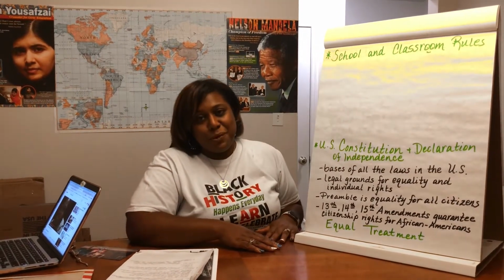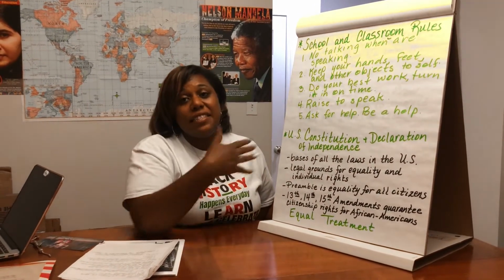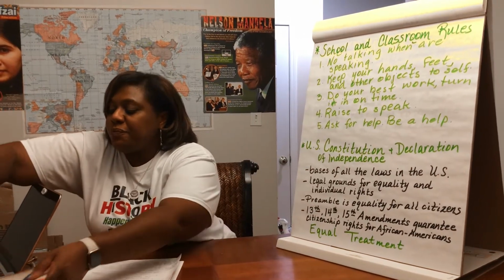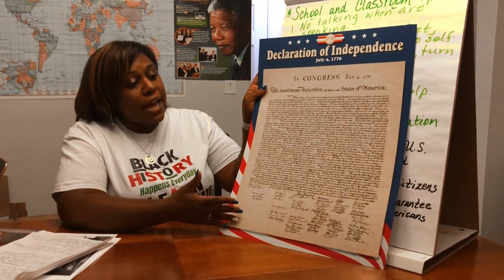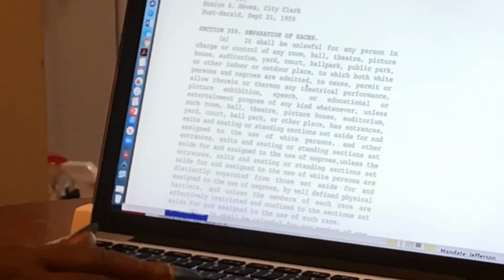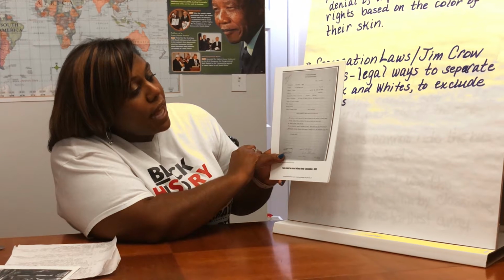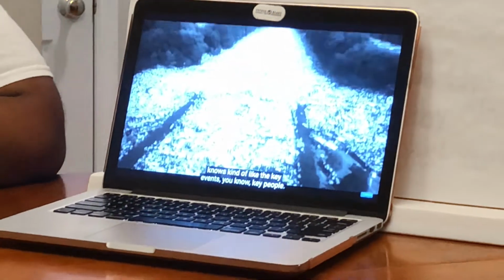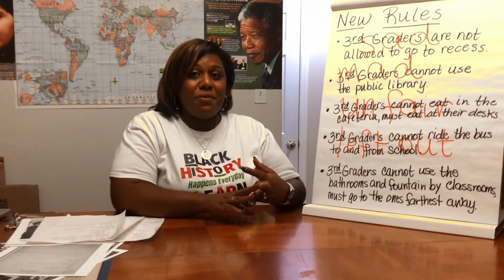Laws, Civil Rights, and Source Types | 3rd Grade Social Studies | Teaching In Room 9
OBJECTIVE:
Students will be able to:
• Explain the purpose of rules and laws.
• Identify the origins of laws.
• Define racial discrimination and segregation.
• Identify examples of discrimination and segregation during the Civil Rights movement.
• Identify primary and secondary sources.

Leah Crawford
Ladue School District
Old Bonhomme Elementary School
Resource: PBS Learning Media - Taking a Stand